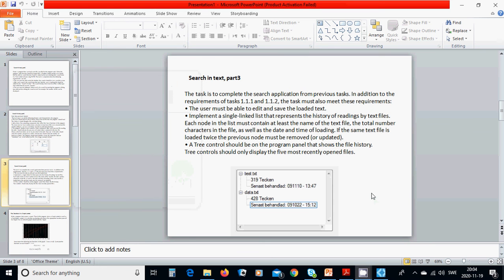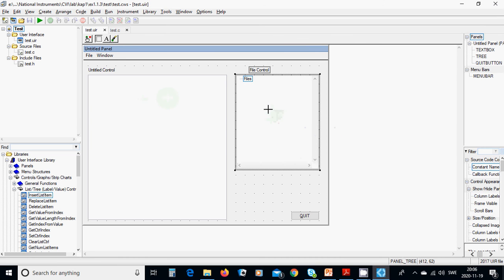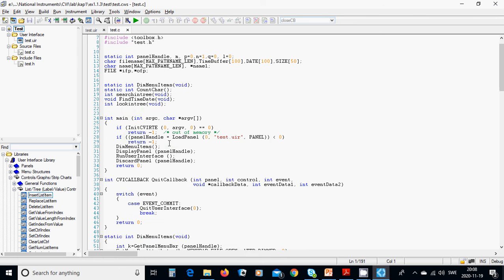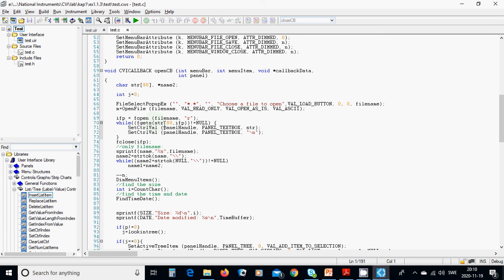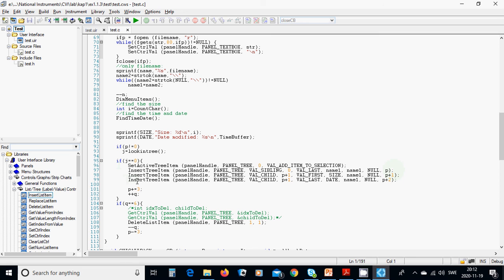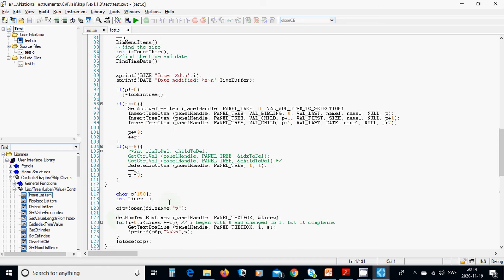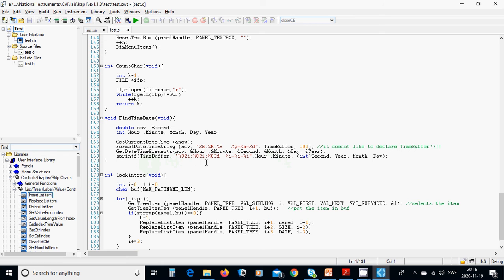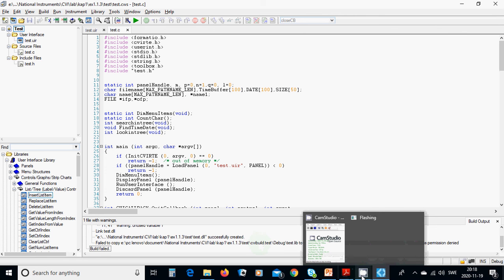c41 labwindows, search in text part 3